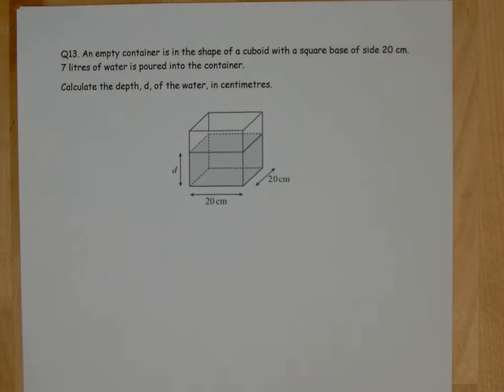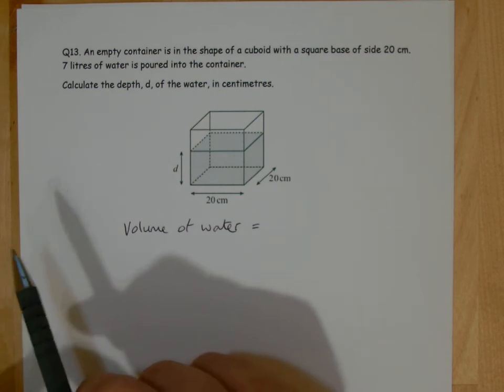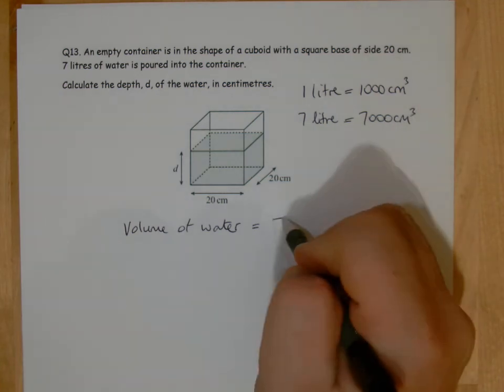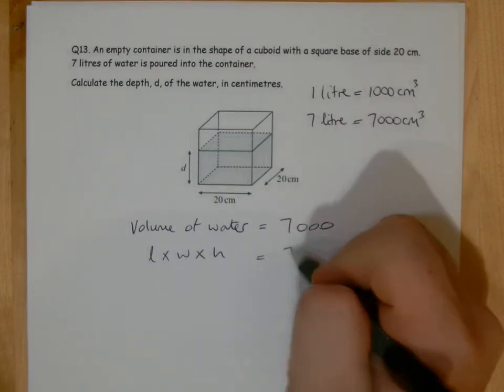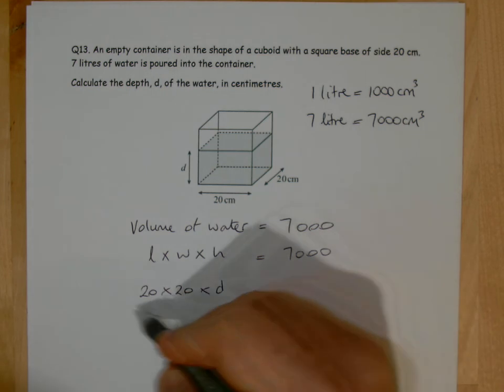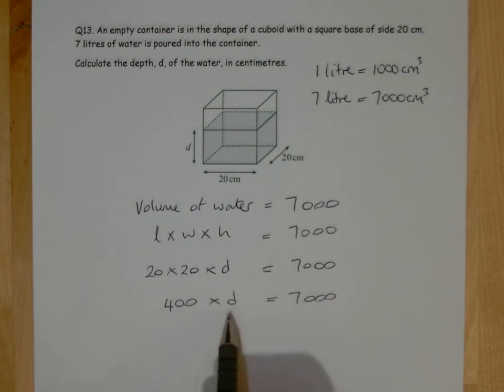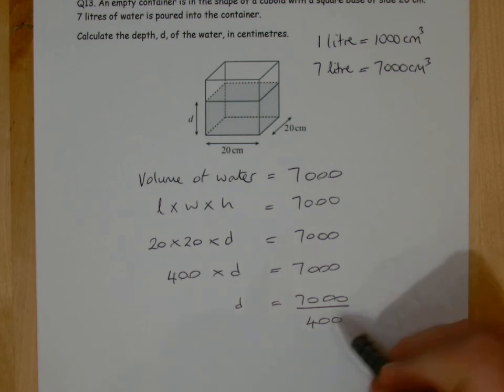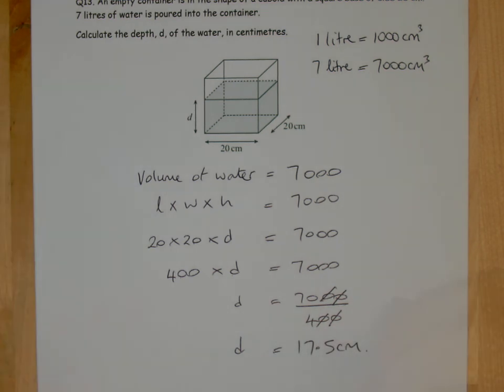Q13 VOLUME TASK 2